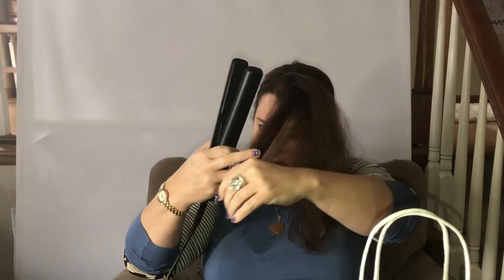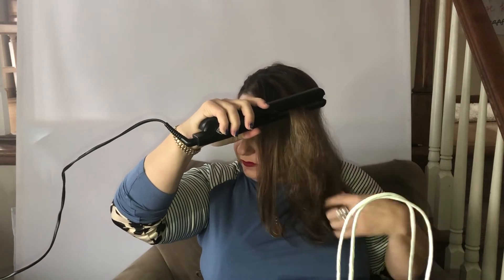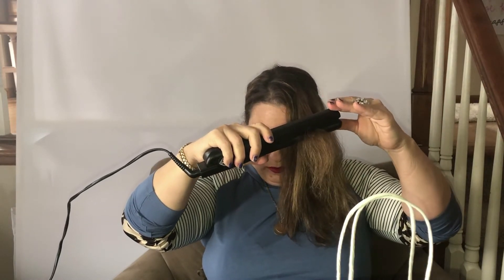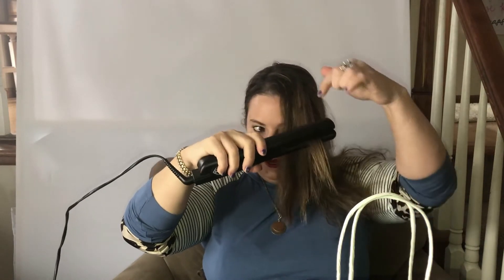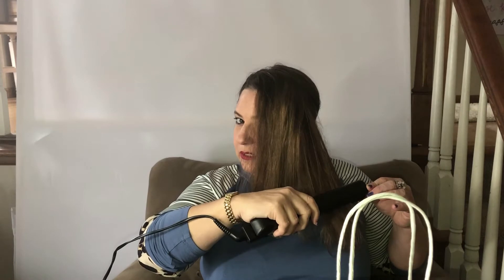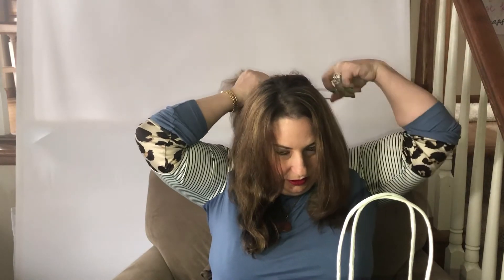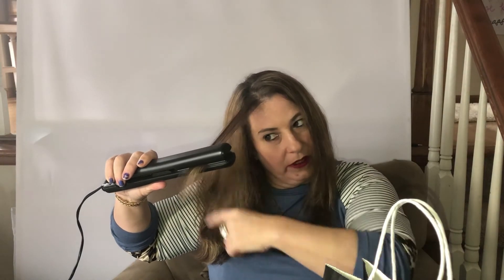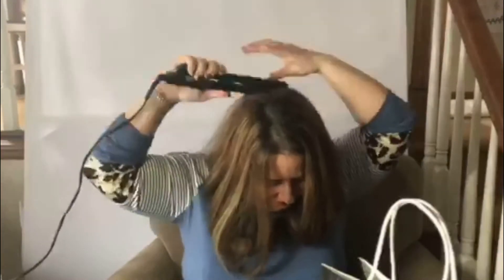Do It Yourself - Salon Quality Straightened Hair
4 things are all you need to make your hair look like you just got it straightened at the salon!!